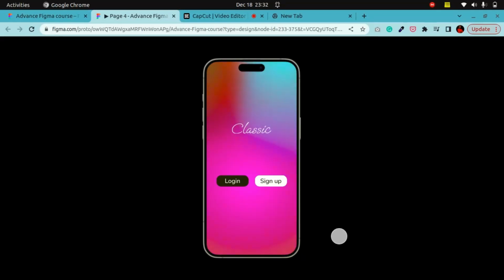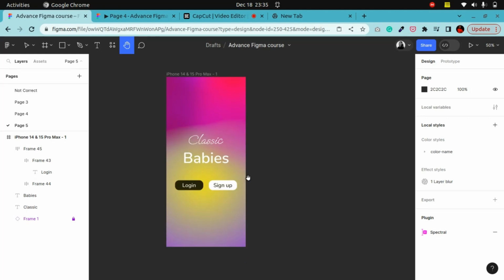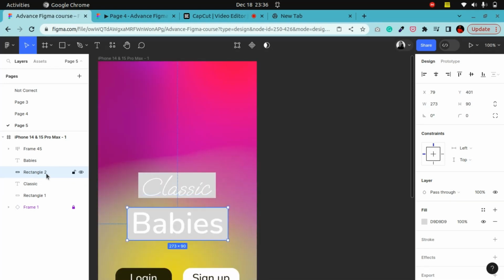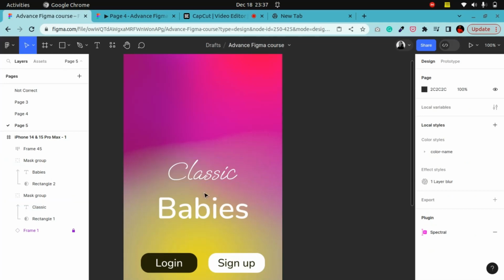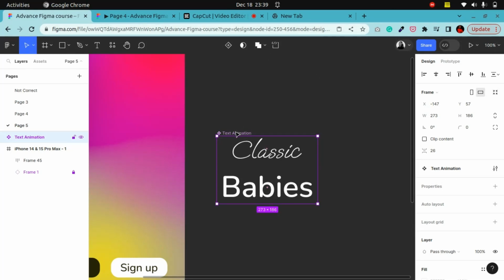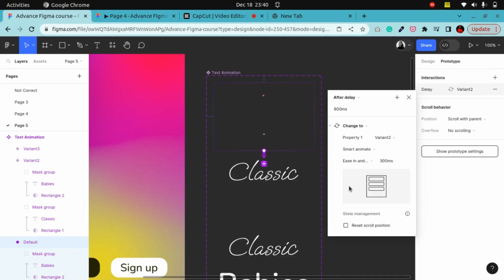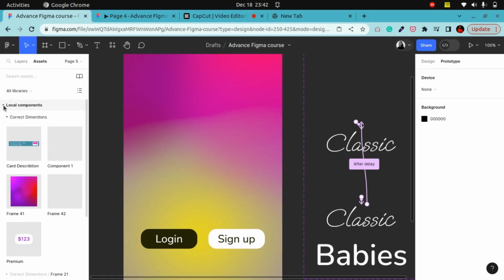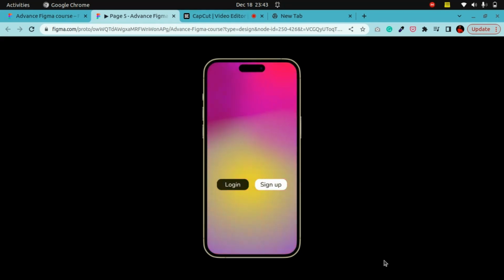Animate Text in Figma | Figma Tutorialal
Welcome to our tutorial on designing text animations in Figma the simple way! In this video, we will guide you through the step-by-step process of creating engaging and visually pleasing text animations for your designs.

Whether you're a beginner or a pro, you'll find this tutorial easy to follow and experiment with. We'll show you how to use smart animate and variables to make your text come alive. So, grab your cup of coffee and let's dive into the fascinating world of text animations in Figma together!